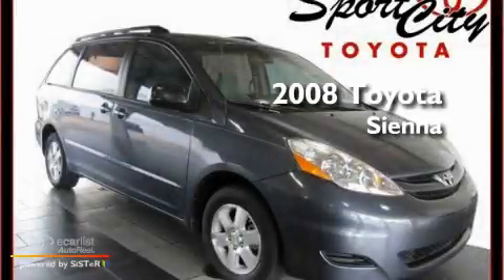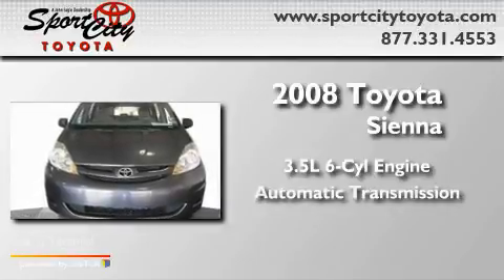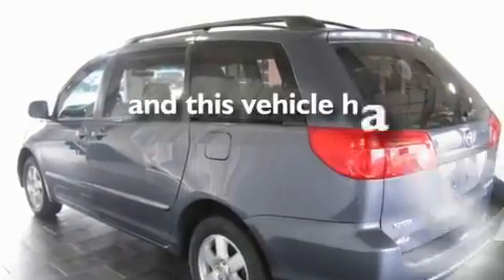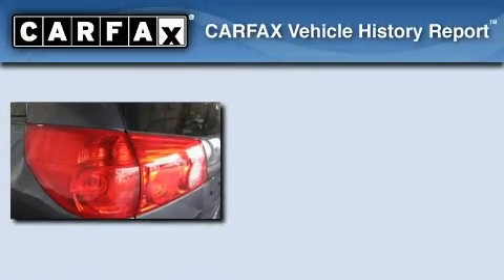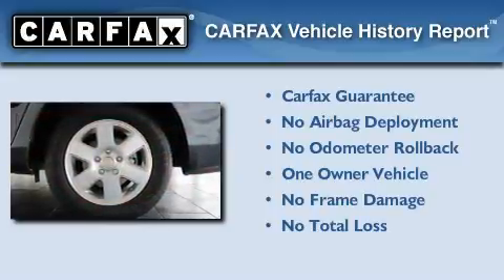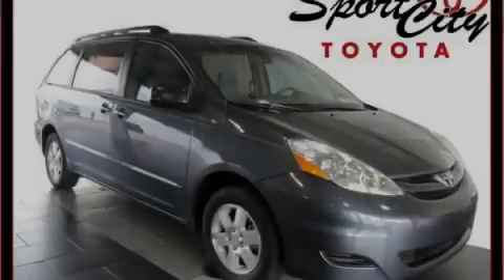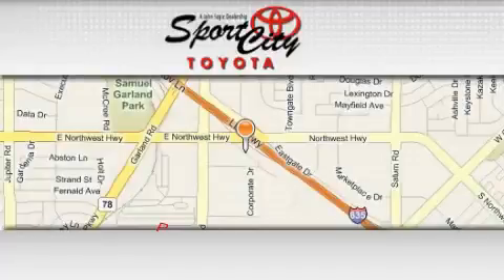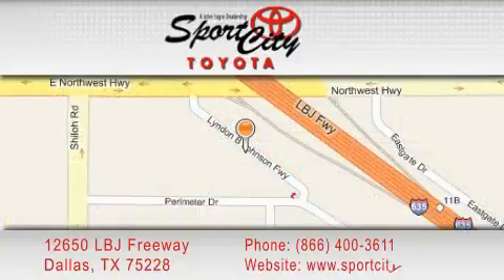2008 Toyota Sienna Plano TX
Year : 2008

 Make : Toyota

 Model : Sienna

 Engine : 3.5L DOHC 24-valve VVT-i V6 engine

 Trans . : Automatic

 Exterior : Gray

 Miles : 29,329

 12650 LBJ Freeway

 * Starbucks Coffee

 Used 2008 Toyota Sienna Dallas TX